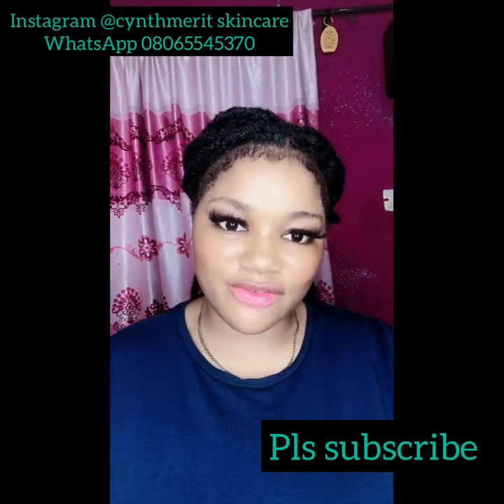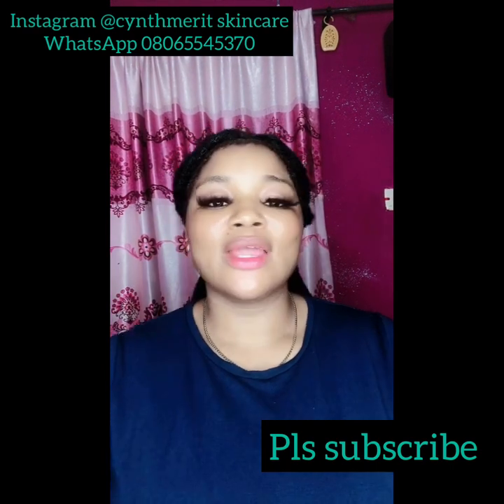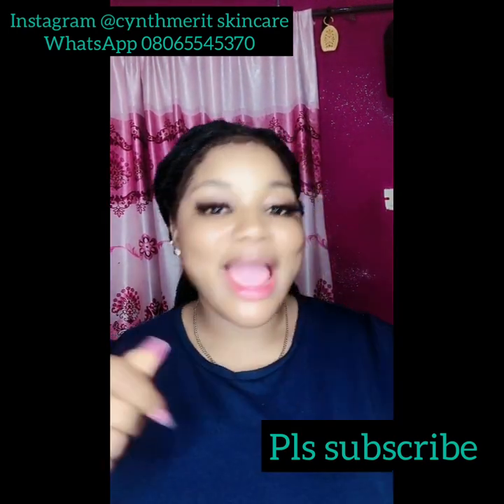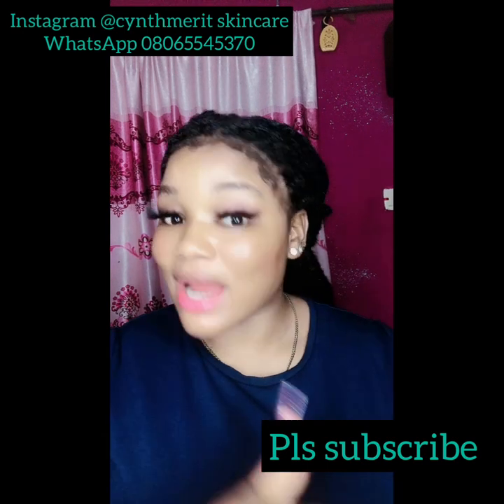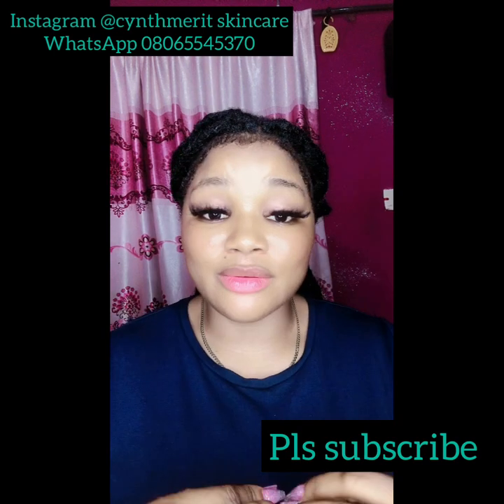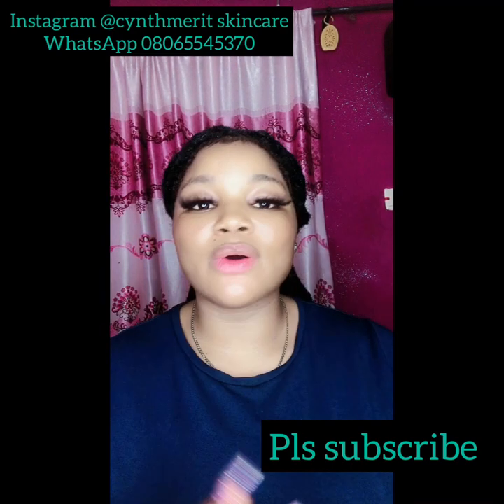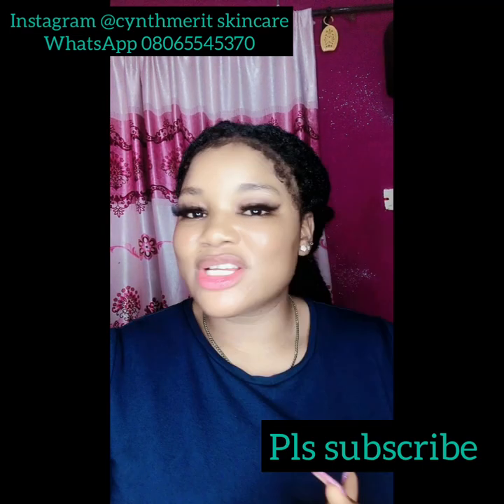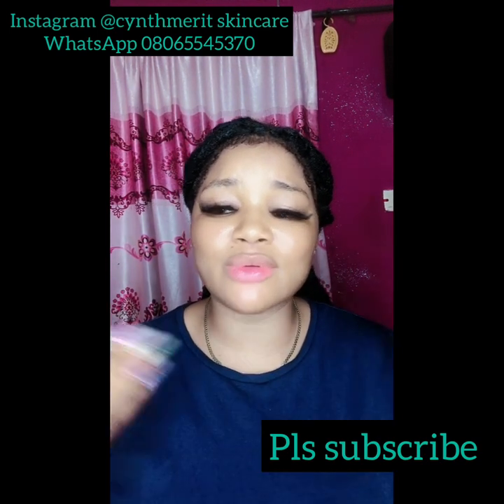How to make green vein, white patches and dark spots oil | skin repair oil for bleach skin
This oil help you treat white dots,  patches,  green veins, dark spots and breach skin dnt forget to exfoliate 2 times per week